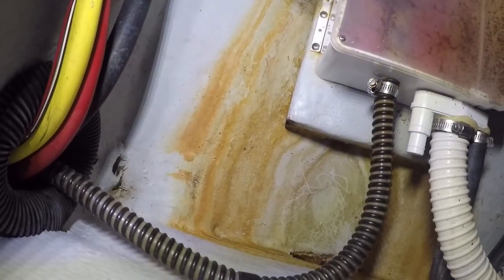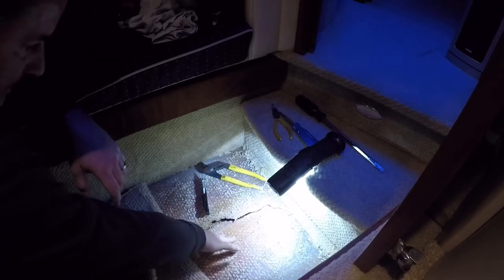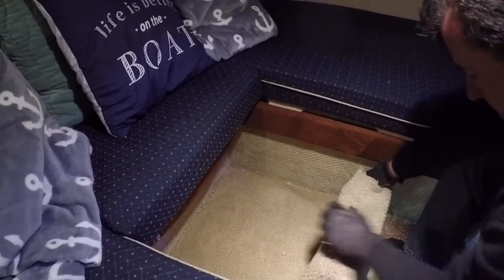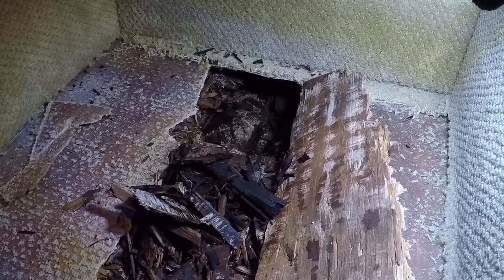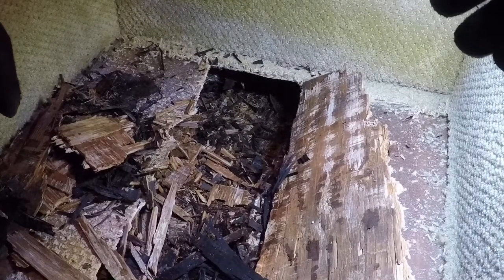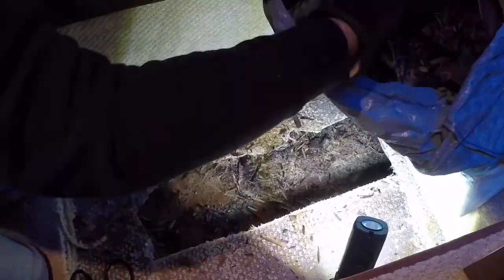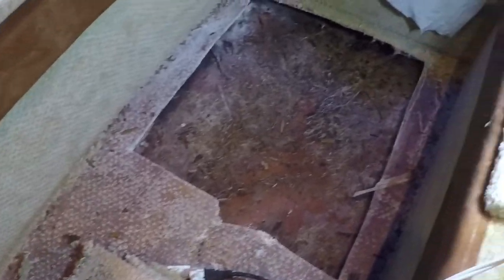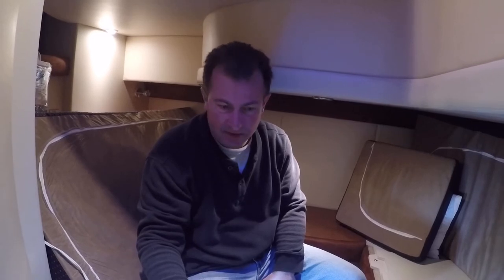Repairing rotted boat floor (Part 1)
Discovering the reason for my spongy aft cabin floor on my 2006 341 Meridian NSB.